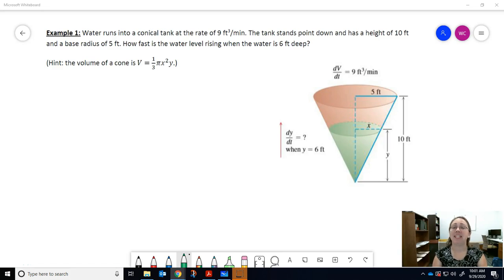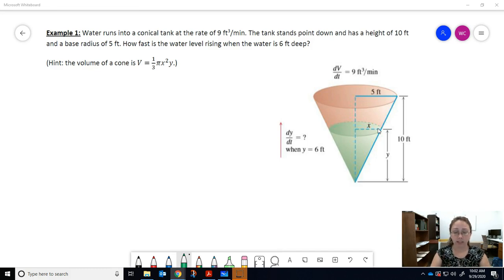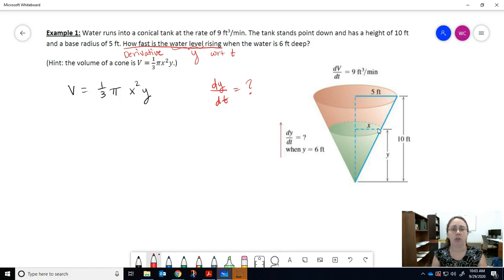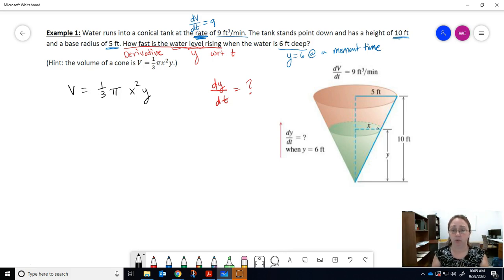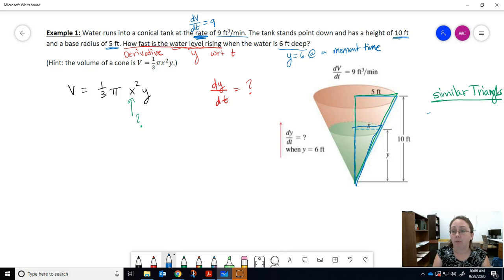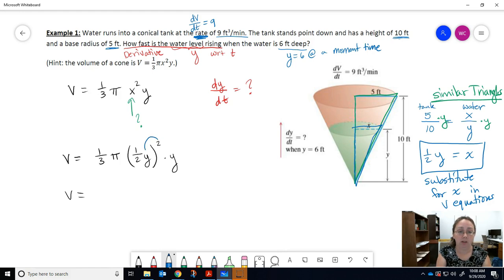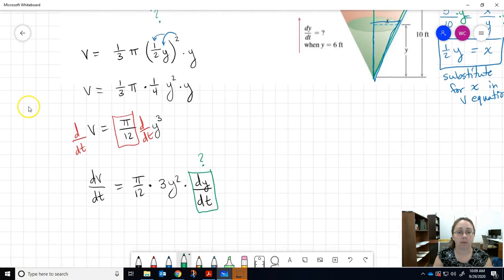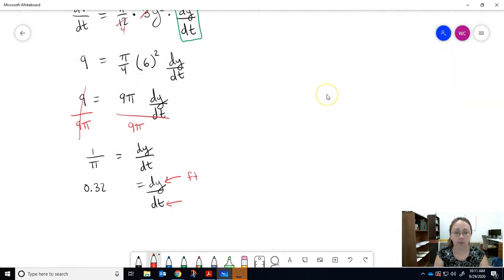Related Rates: Filling a Conical Tank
An example of related rates by applying implicit differentiation to the equation relating volume to height and width of cone. Using this relationship, we are able to relate the rate of change of volume to the rate of change of the height of the water in the cone.